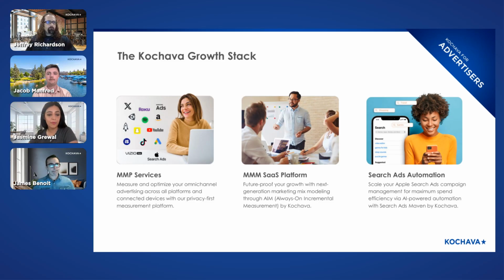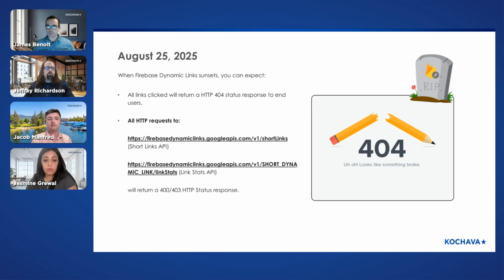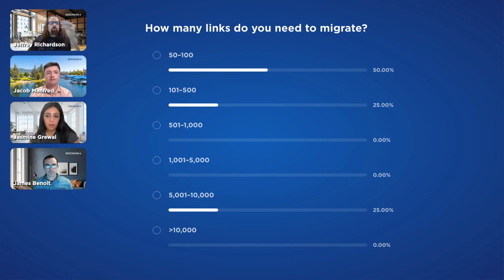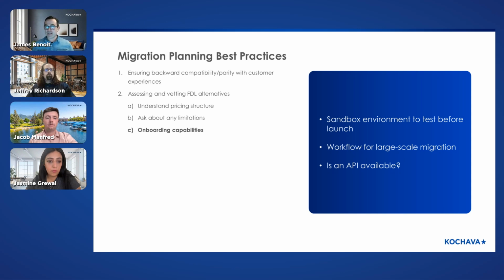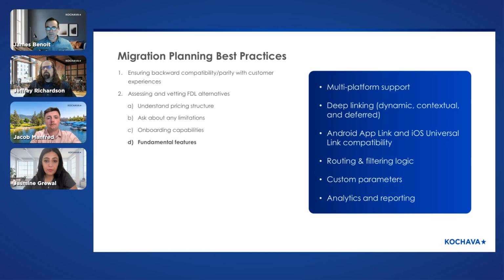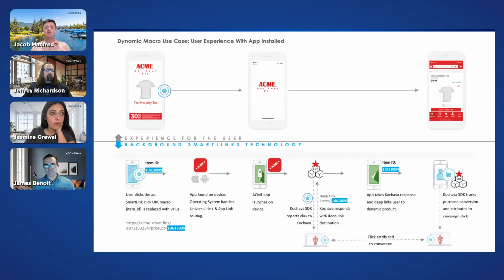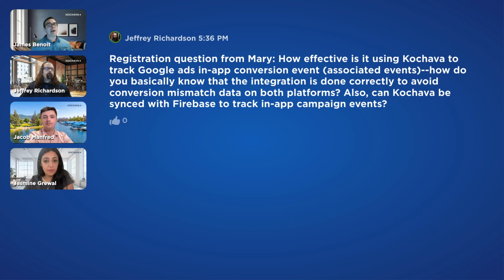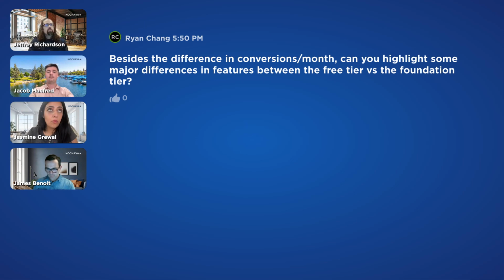Firebase Dynamic Links Migration Tips & Best Practices - A Kochava Webinar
With Firebase Dynamic Links (FDL) deprecation happening on August 25, 2025, it's crunch time for migration. Join mobile app deep linking experts from Kochava as they discuss FDL alternatives, best practices, and opportunities during your transition. Learn how you can maintain seamless customer experiences and leverage new features for your deep linking strategy as you migrate to FDL alternatives like Kochava.